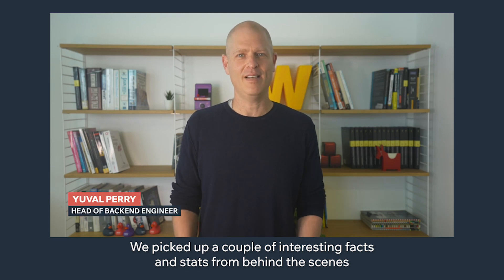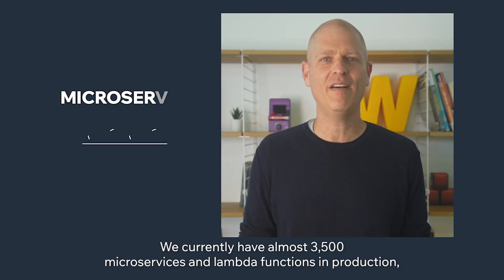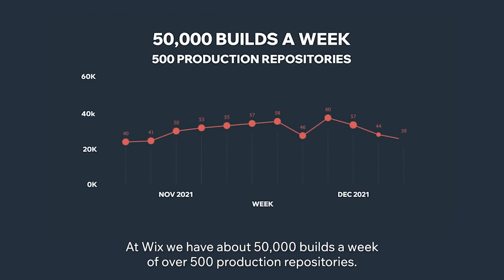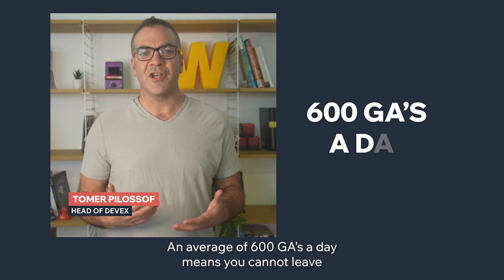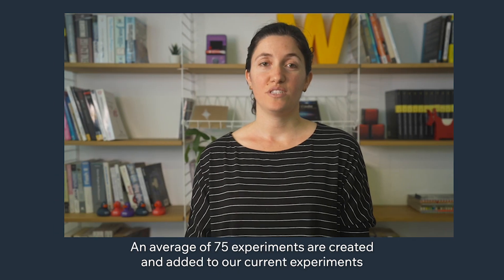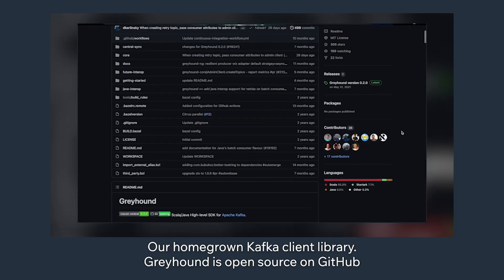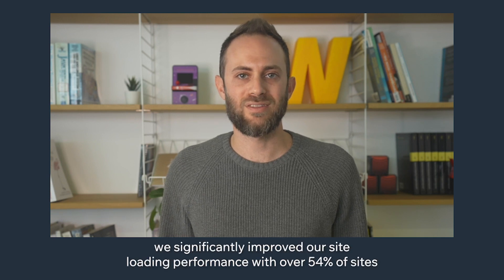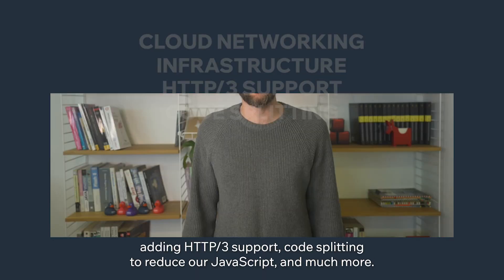Wix Engineering Stats 2021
3.85Bn HTTP requests a day, 50,000 builds a week, 66Bn daily Kafka messages, and so much more...

We picked up a couple of interesting facts and stats from behind the scenes of Wix Engineering’s work in 2021. Let’s review them.